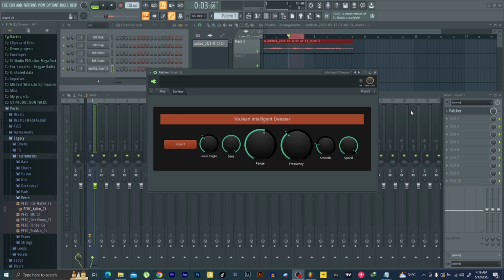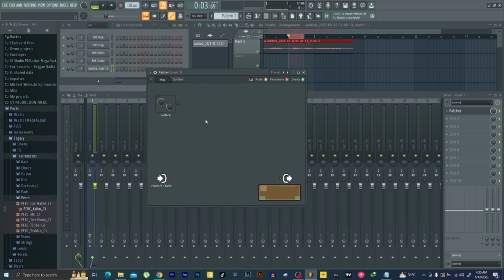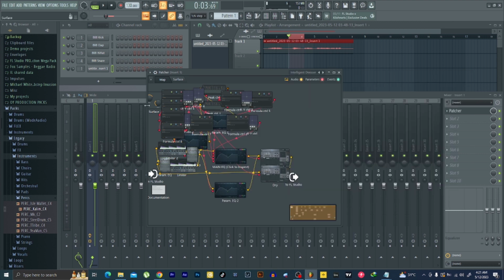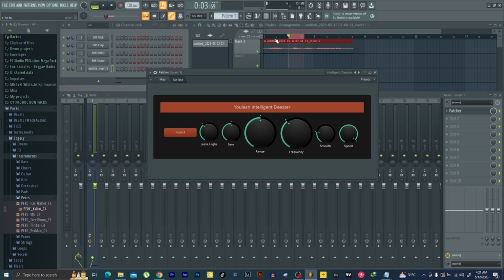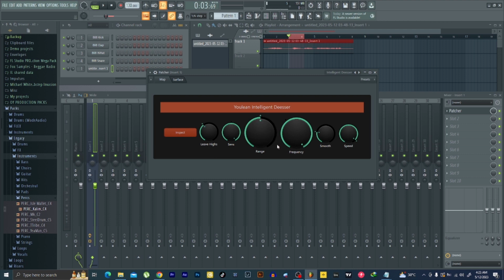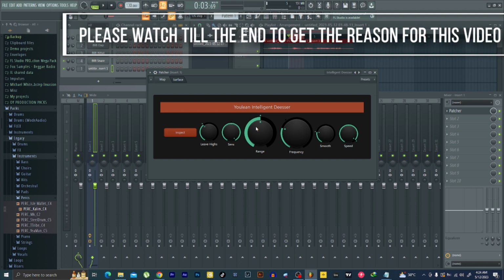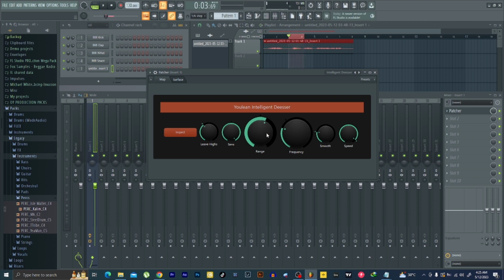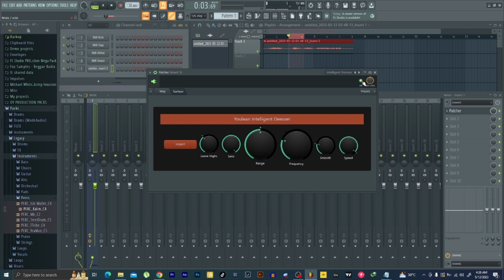Patcher Magical Plugin FL Studio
How To De Ess Vocals In Fl Studio | Patcher magical Plugin

Plugins -  Patcher (FL Stock Plugin)

just like with any technique, rely on your ears to guide you and listen to the entire mix using headphones, speakers,  and any other audio devices. Over time, your ears will adapt to the sharp, hissing sounds and naturally ignore them. Remember to take breaks too.

De-esser